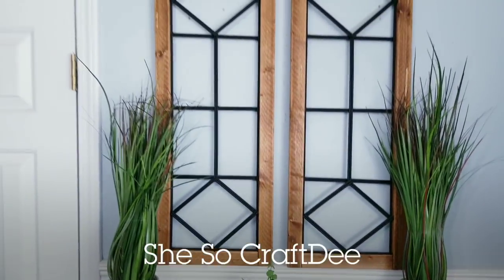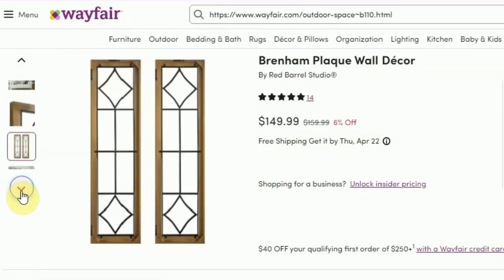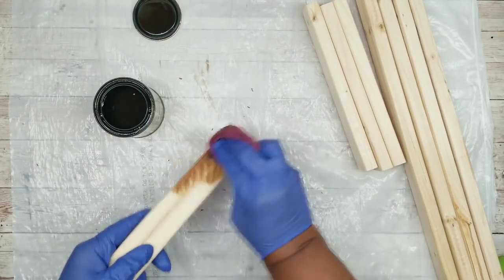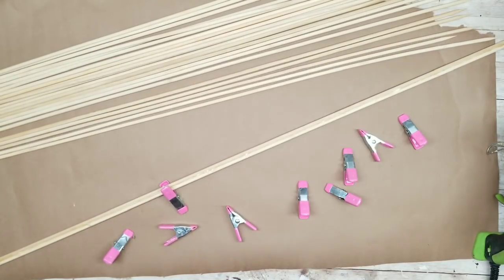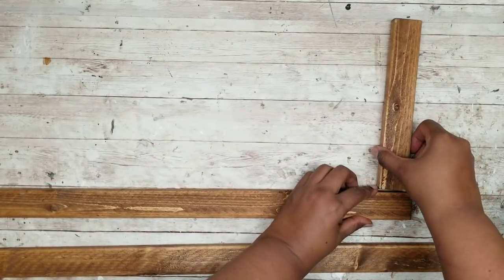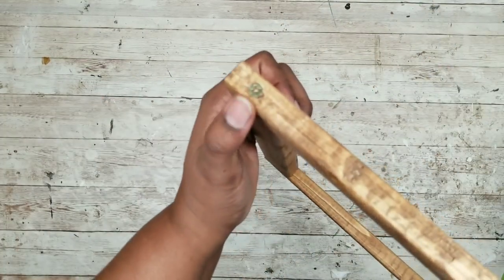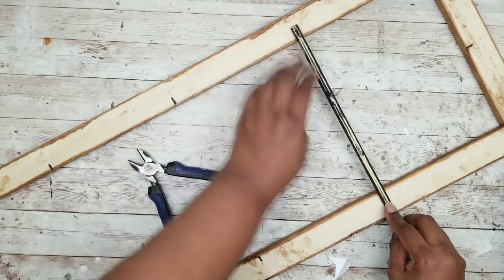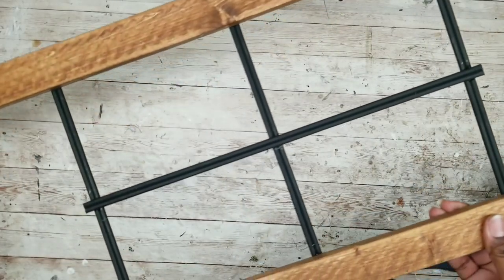*NEW* HIGH END INSPIRED Window Panel Wall Decor | DOLLAR TREE Iron Dupe and Wood | LOOK FOR LESS!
Hello CraftDee Family! For today’s DIY project we will be creating a window panel wall décor piece inspired by an item that I saw online $149. I love the iron work design, and used Dollar Tree items and wood furring strips to recreate it! Great for boho, farmhouse or even modern decor. For your convenience, I have provided the list of the supplies and tools used to make this project below.

Finished size 32" x 11.5"

HIGH END INSPIRED WOOD & IRON WINDOW PANEL DECOR
2 12PKs of 32" Bamboo skewers (Dollar Tree or Walmart for 88¢)
2 1x2x8 Pieces of Wood (Home Depot, $1.54)
8 2" Wood Screws - (Walmart or Lowes)

PAINTS/STAINS USED:
Apple Black Acrylic Paint
Early American Stain (Ace Hardware)

MY FAVORITE TOOLS and SUPPLIES:
16mm wood beads
20mm wood beads
1 gallon Paint sticks
5 gallon Paint sticks

☼  O T H E R  H I G H   E N D  D I Y S  ☼

Dollar Tree DIY/Wayfair/High End dupe/Look for less/high end Inspired